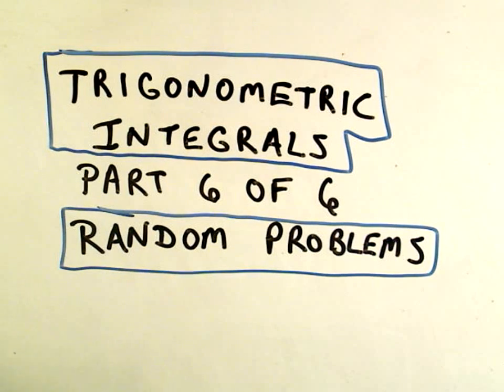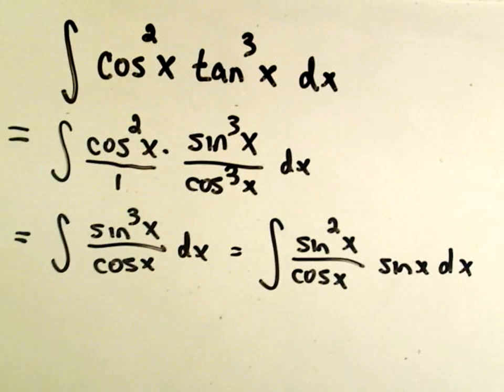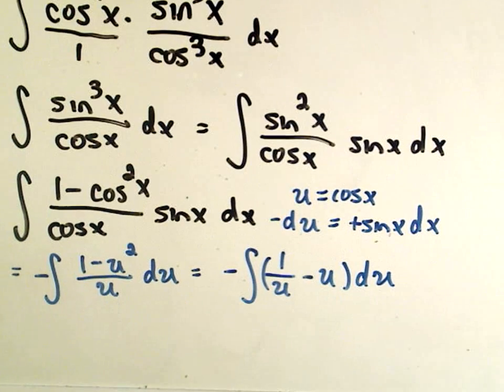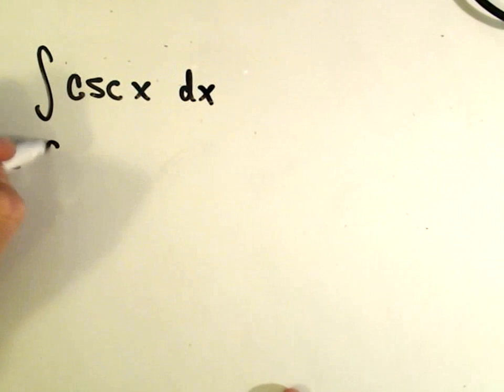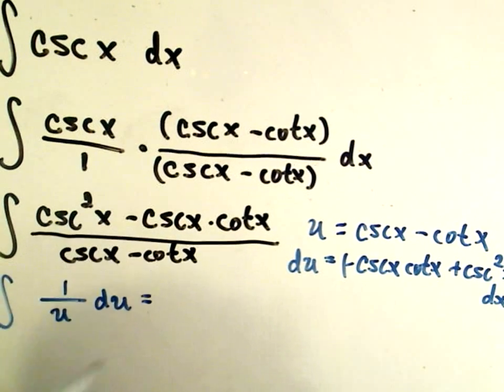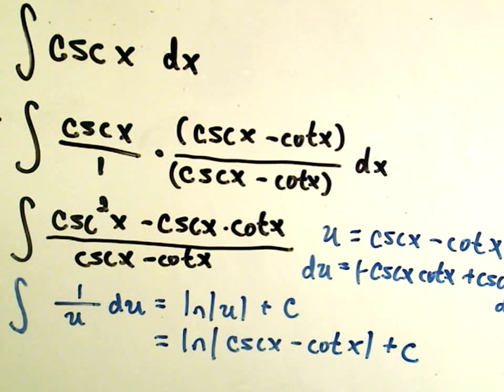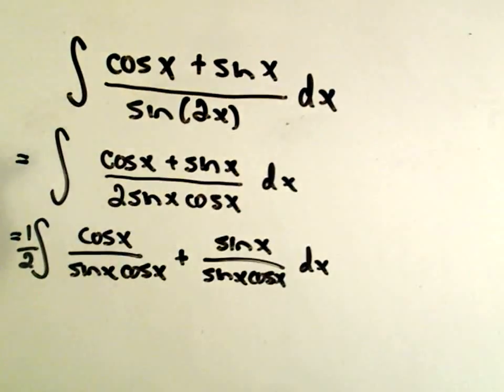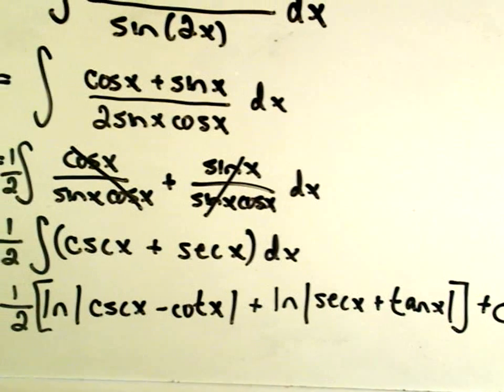Trigonometric Integrals - Part 6 of 6